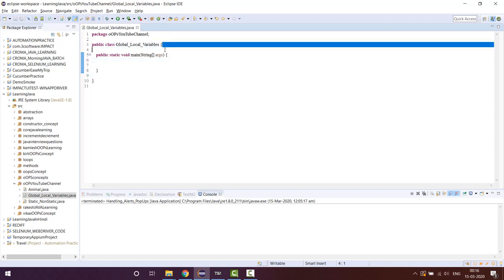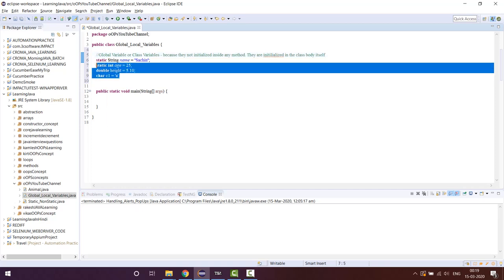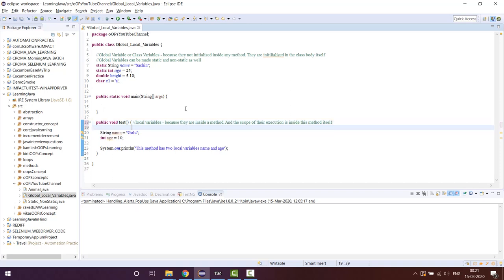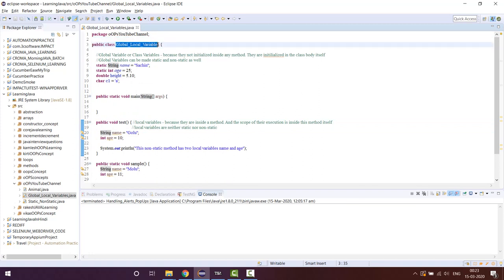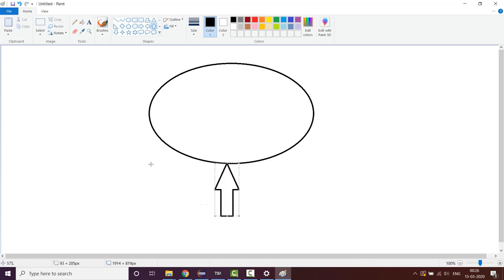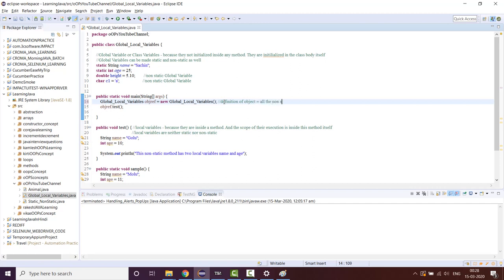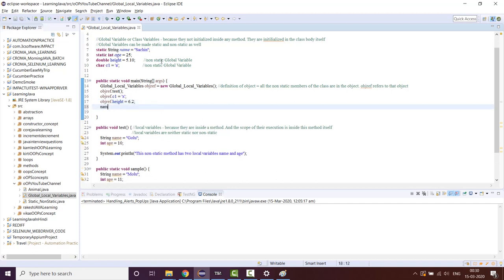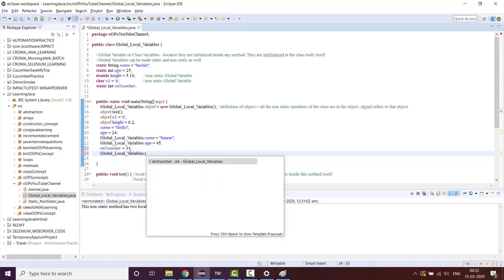Global and Local Variables in Java